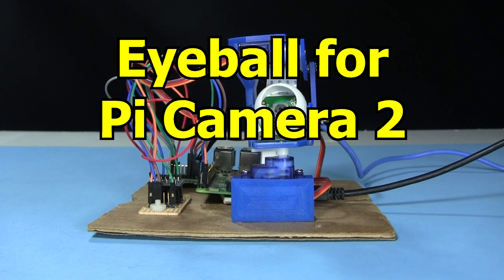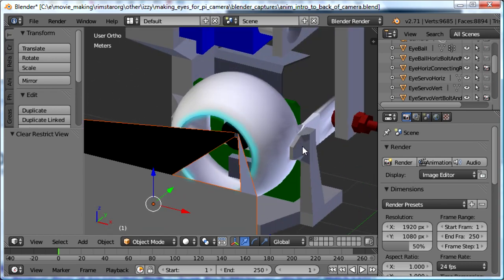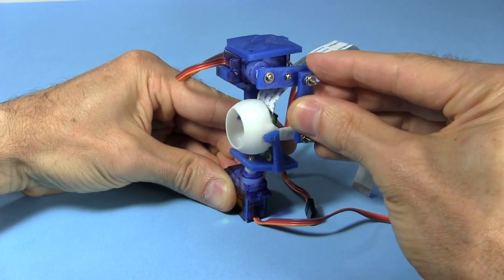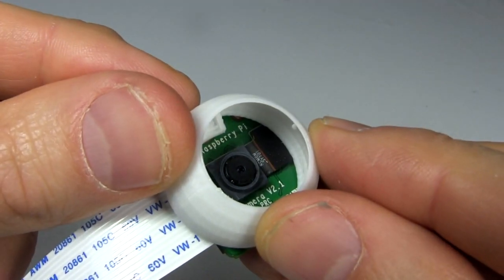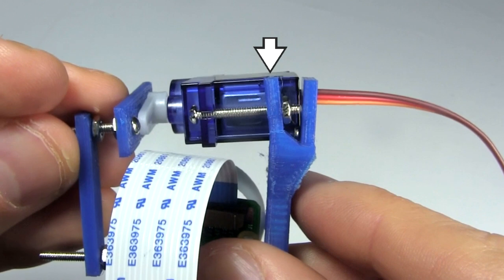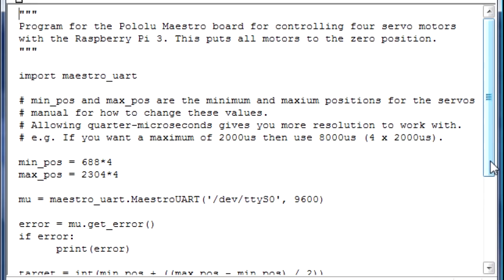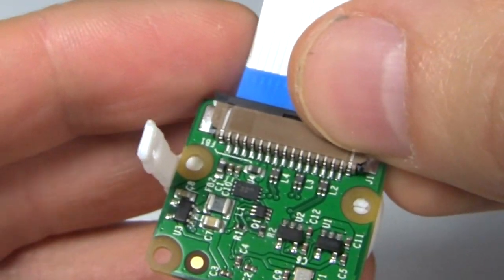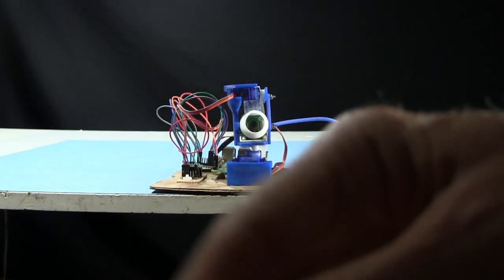Making a Servo Controlled Eyeball for Pi Camera 2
Here's how I designed and made a servo controlled eyeball for a Pi Camera 2. I use a Raspberry Pi and a Pololu Micro Maestro motor controller to control it. This is for playing around with neural networks and robotics.

Yojimbo
Printable Science
Robert Büchel

Please share in the comments if you do anything with this.

Further information about the code for emulating the human retina is not available yet.